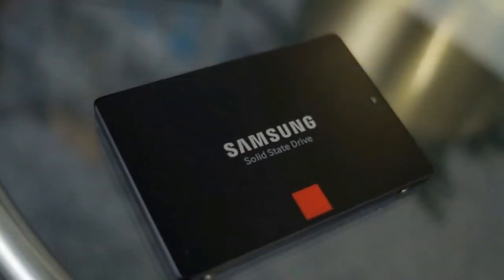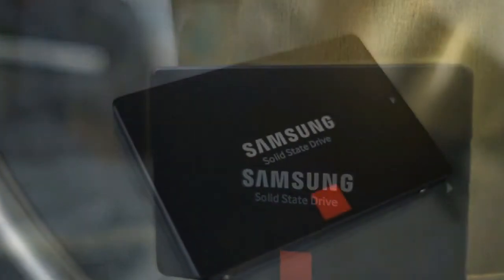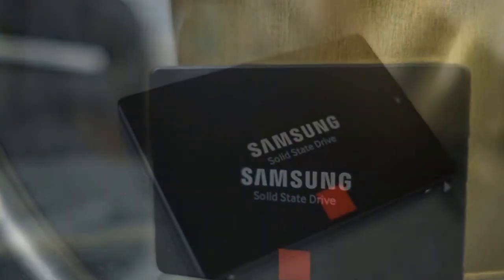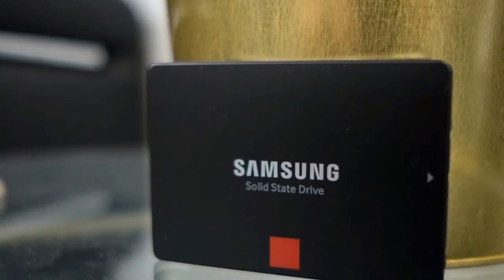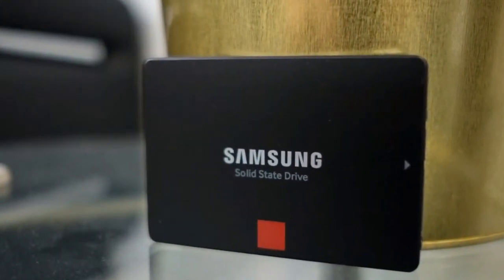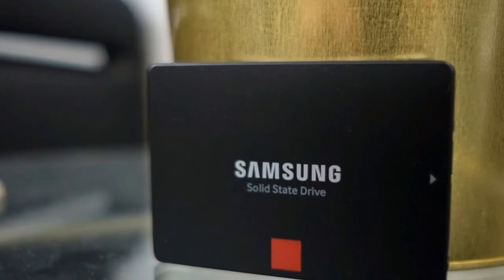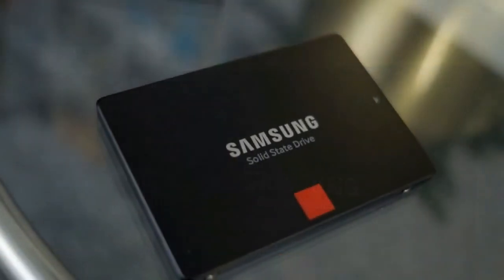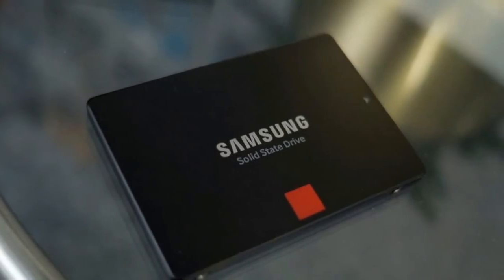[WOW] Samsung 860 Pro review